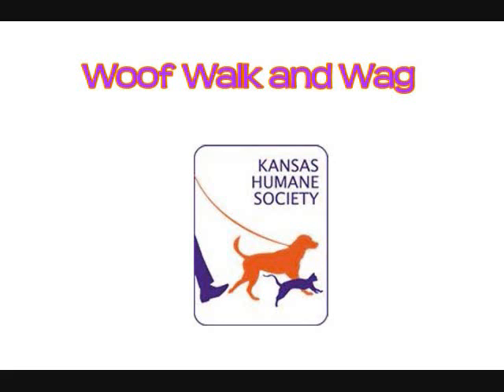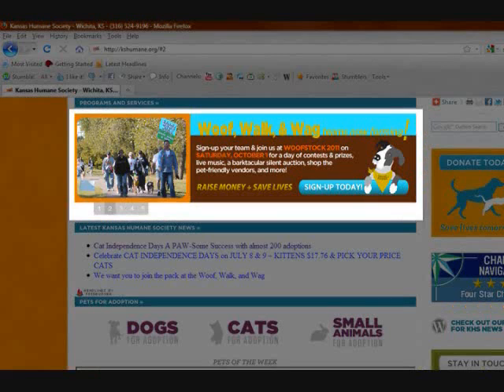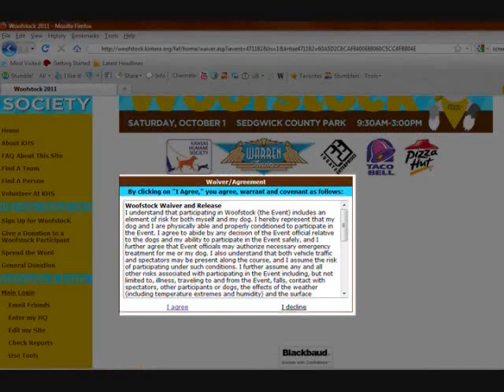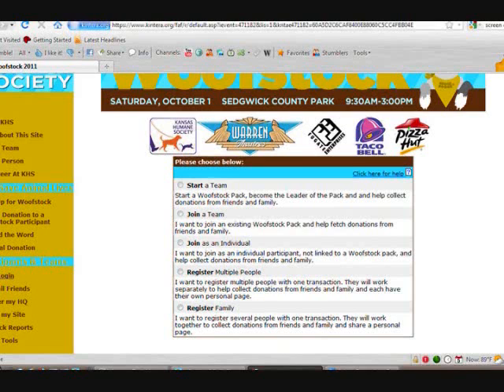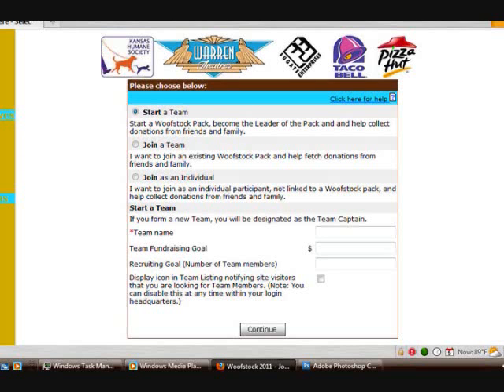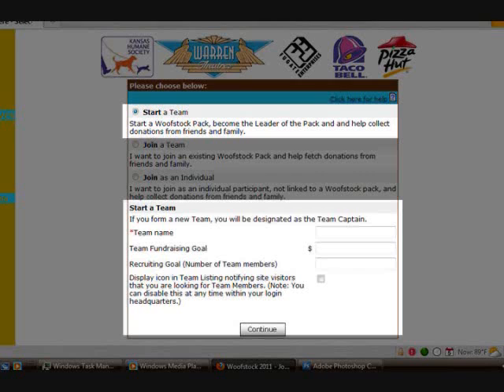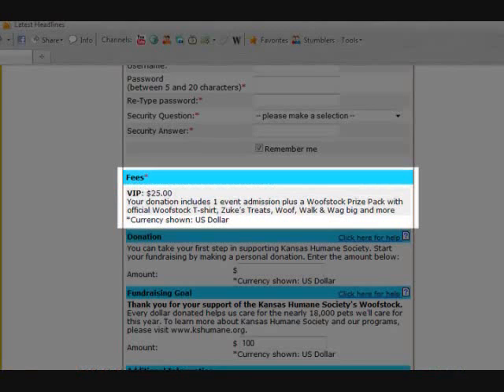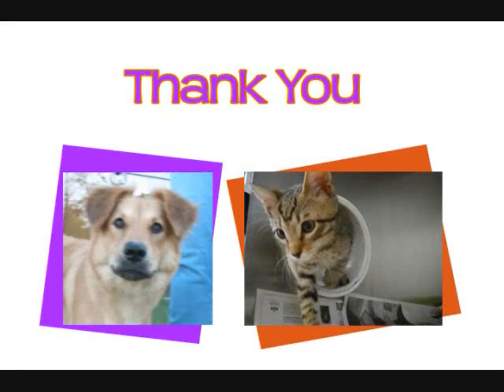Woof Walk and Wag Registration